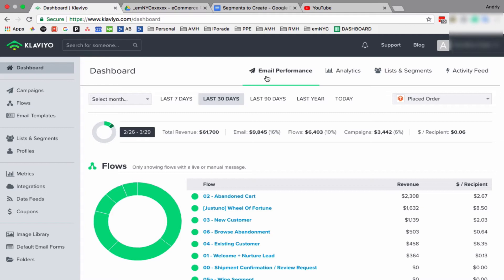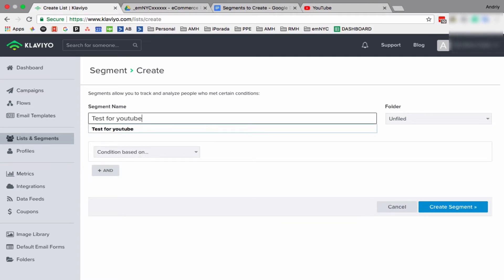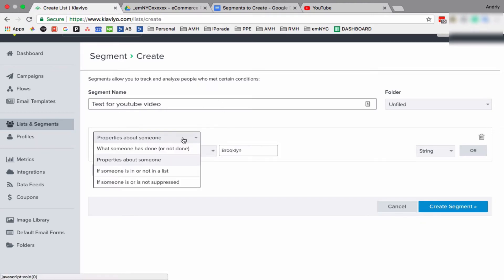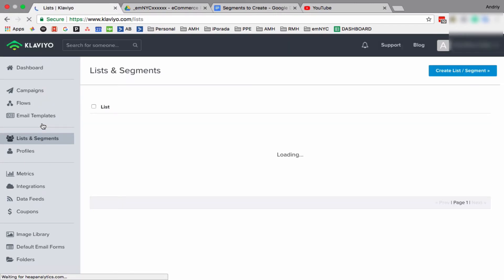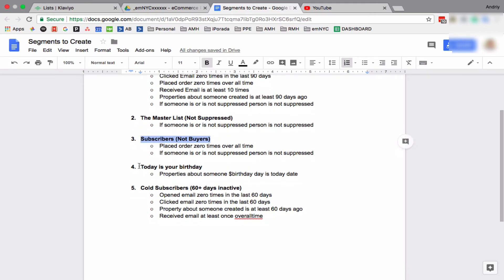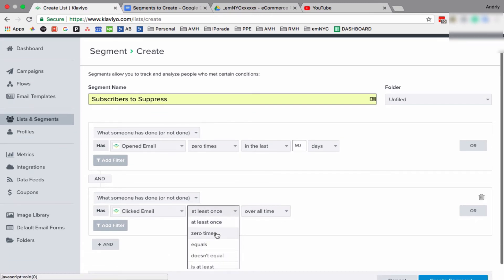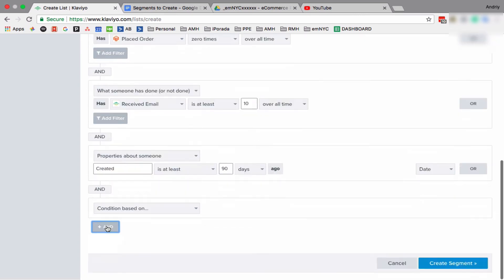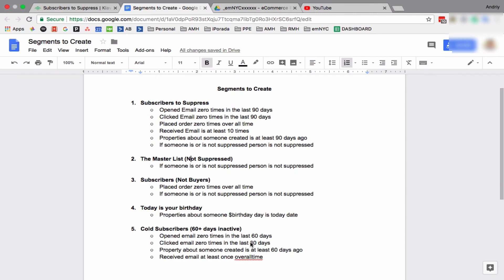How to Create a Segment in Klaviyo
In this video, I will show you how to create a segment in Klaviyo.